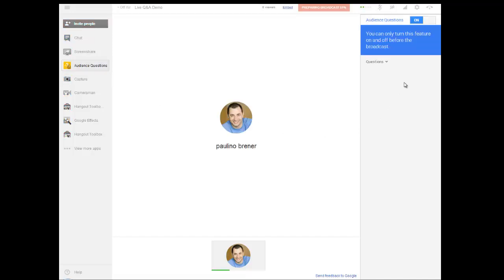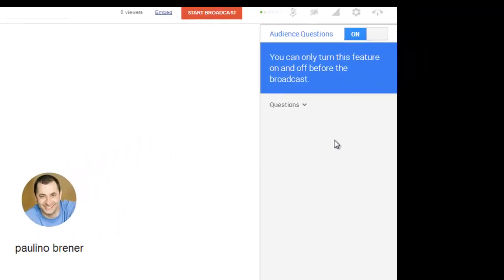Live Q&A App for Hangouts On Air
Learn how to use this new app for Hangouts On Air.
Public roll out: September 2013
and Let's Hangout!